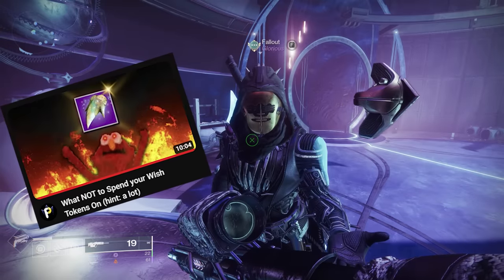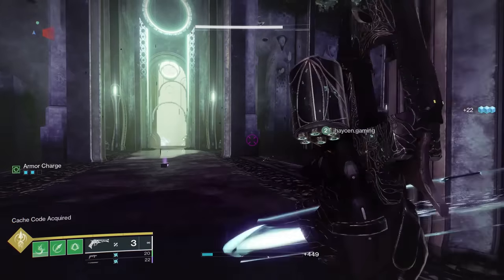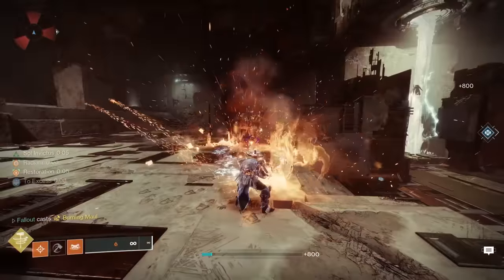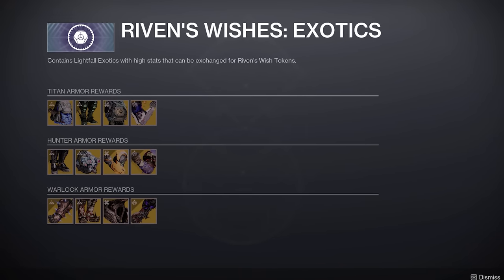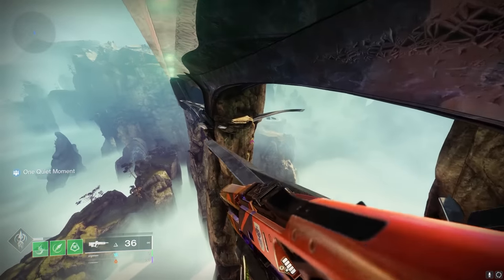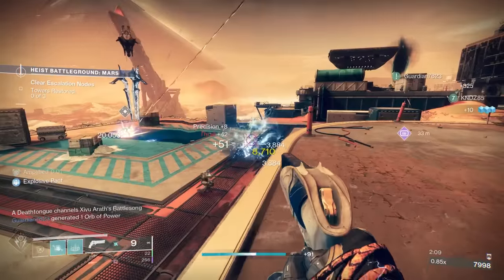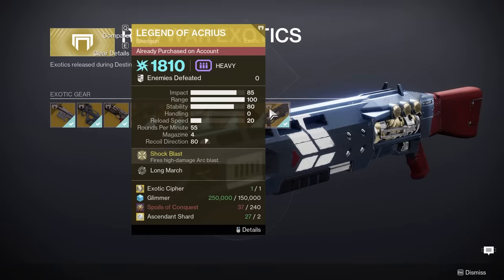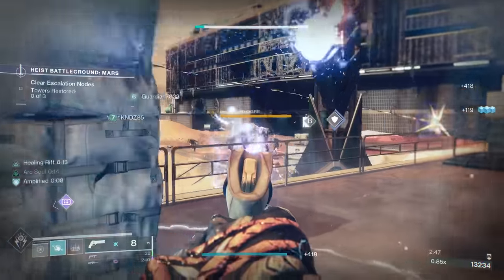Well, I’m a Dumbass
Let's talk about what you SHOULD and SHOULDN'T Spend Wish Tokens on in Destiny 2 - they're a new currency that you only get 6 of in Season of the Wish.  But there's some good things you can get, and some NOT good things.  Also, you can get LIGHTFALL EXOTIC ARMOR even if you DON'T own Lightfall, so that's weird.
Shoutout to the LONG-BARREL Patreons, of which there is only TWO: MELANIE & CHRIS!!!